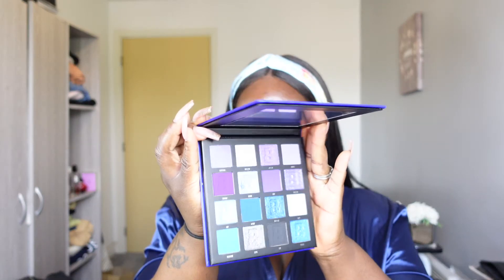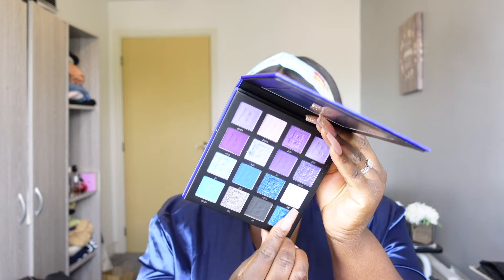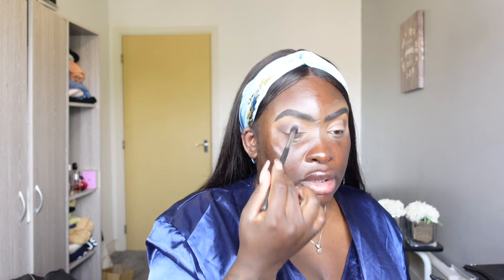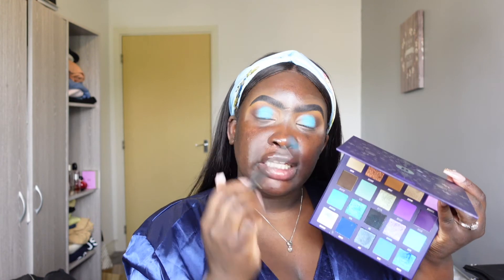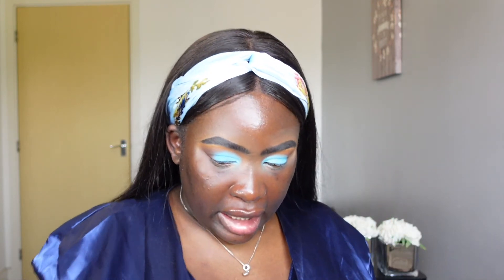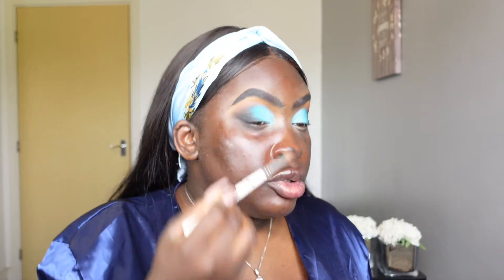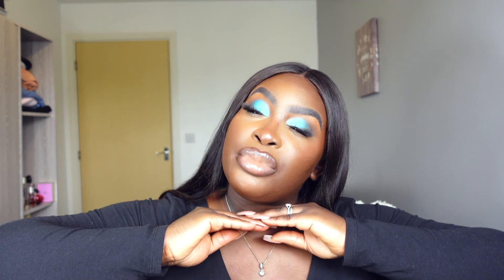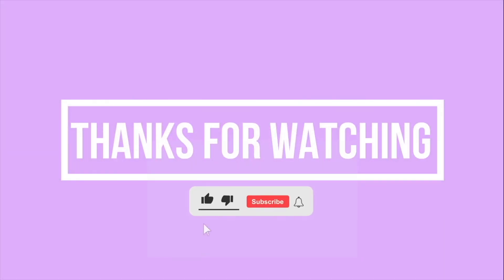BEAUTY BAY | TEAL BLUE SPRING EYELOOK 2.0 | MARIA RICHES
Hey Subbies and new Subbies... Welcome  🙂

Welcome to a new upload! 😁😁😁
This upload is a quick video on a teal look i dis last year, almost like a 2.0 version using BEAUTY BAY PALETTES.

If you have any questions on products I’ve used to create this look, please post in the comments section below.